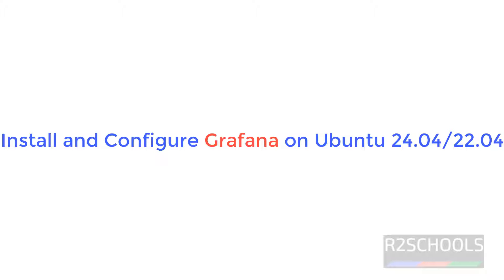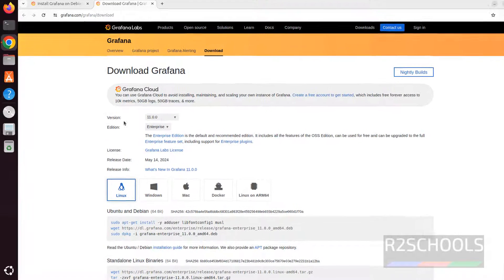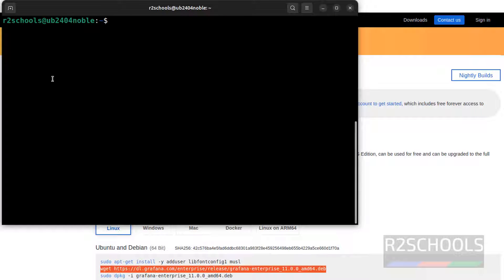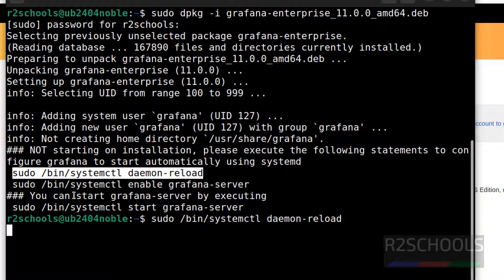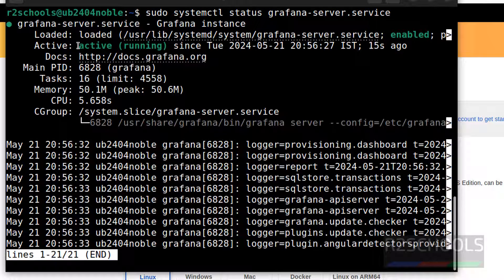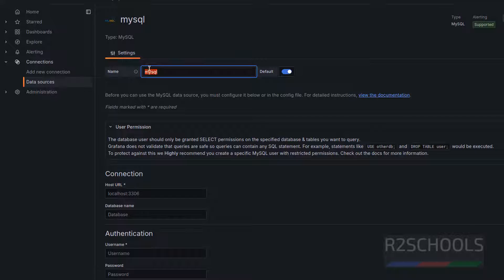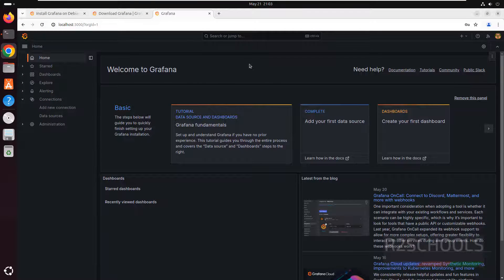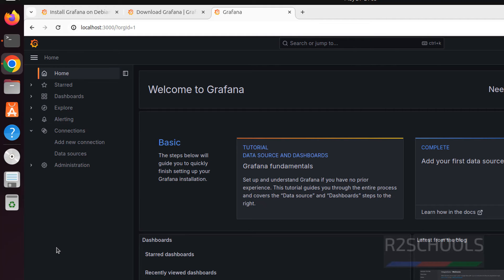How to install and configure Grafana 11 on Ubuntu 24.04| Install Grafana Enterprise 11 on Linux|2024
In this video, we have shown how to install and configure Grafana 11 on Ubuntu Linux 24.04 step by step.

How to install Grafana 11 on Ubuntu,
How to install Grafana on Ubuntu 24.04,
How to install Grafana on Ubuntu 22.04,
Install grafana 11 on Ubuntu,
Install and configure grafana 11 on Ubuntu,
Install and configure gn Ubuntu 24.04,
Install and configure grafana on Ubuntu 22.04,
Install and configure grafana on Linux,
Download grafana,
grafana 11 installation on Ubuntu,
Grafana install ubuntu,
grafana installation,
grafana installation on centos 7,
grafana install in Ubuntu 24.04,
Grafana 11 installation and configuration on Linux,
Grafana install and configure on Ubuntu 24.04,
Grafana installation on Ubuntu 24.04,
Grafana Tutorials,
Grafana dashboards,
Grafana install in Linux,
Grafana install in Ubuntu step by step guide,
Grafana install in Linux step by step guide,
Grafana install in Ubuntu 24.04 step by step guide,
Grafana install in Ubuntu 22.04 step by step guide,
Monitoring tools,
Linux monitoring tools,
Ubuntu monitoring tools,